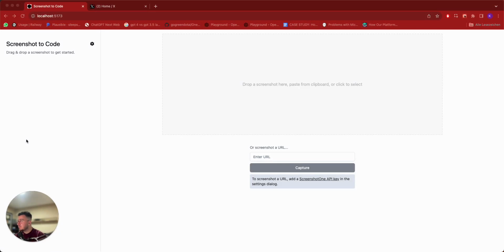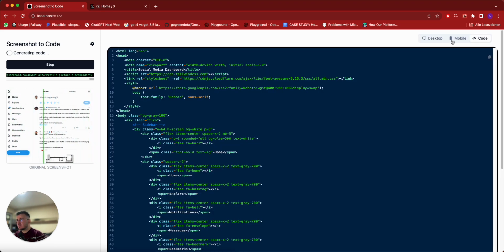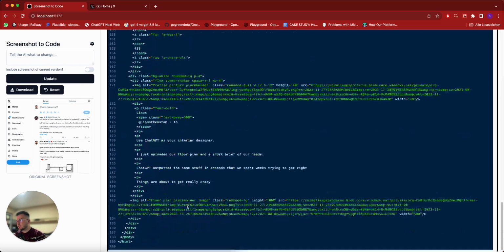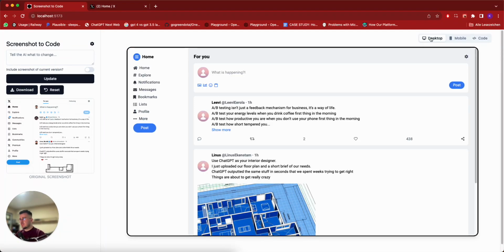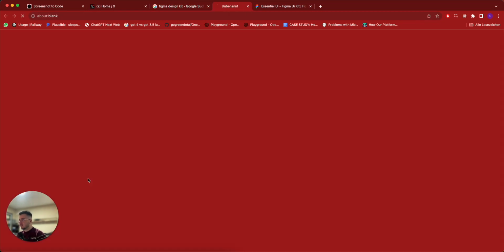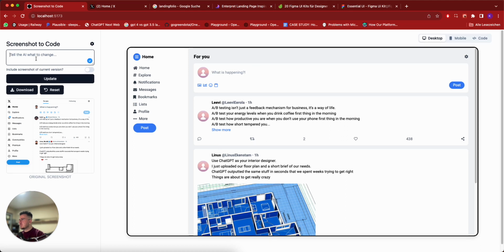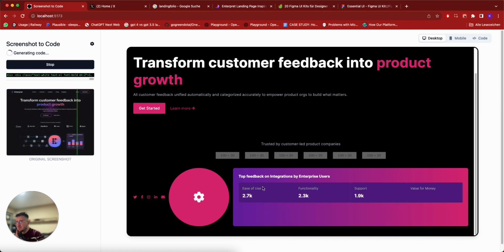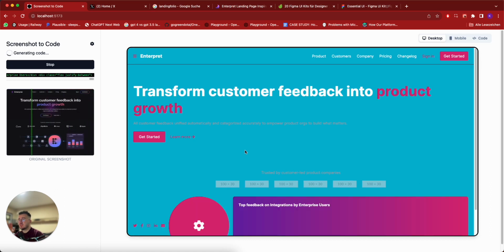INSANE new AI Tool: Screenshot to Code